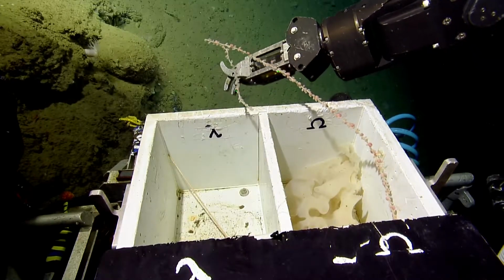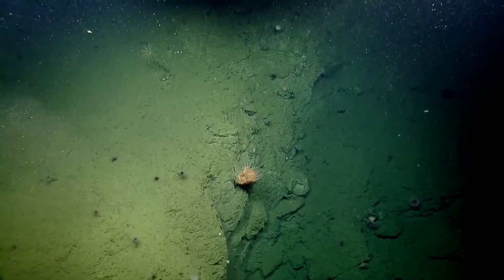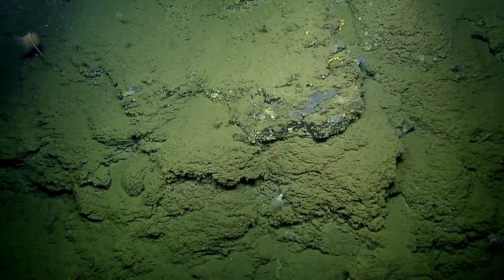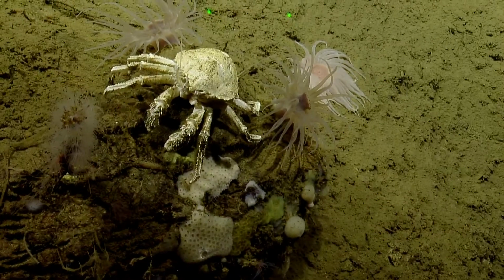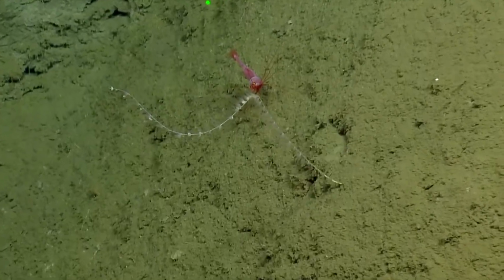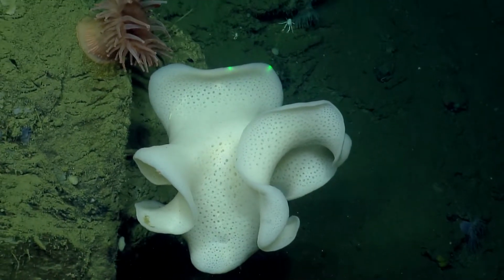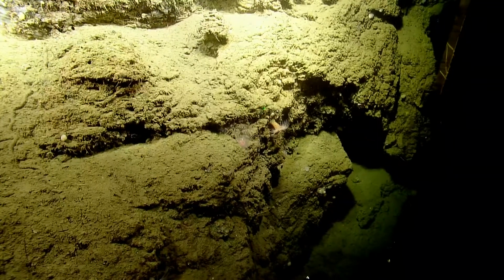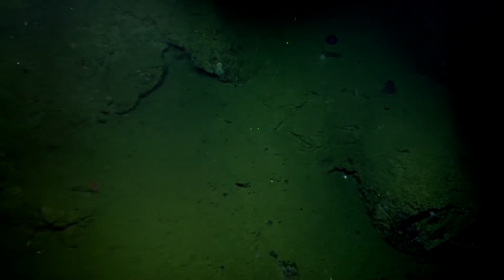ROV Hercules Dive NA116-H1794-20191011T0112UTC-5